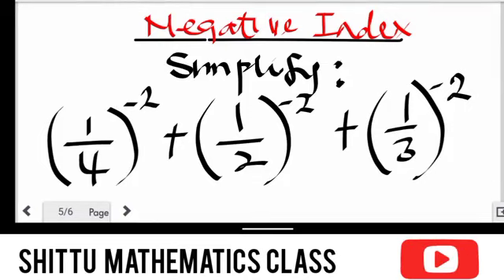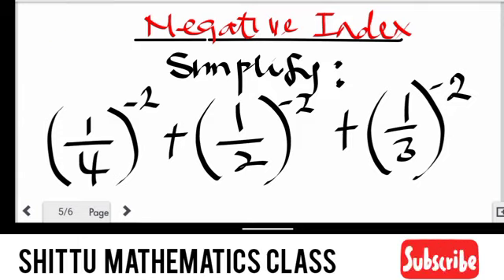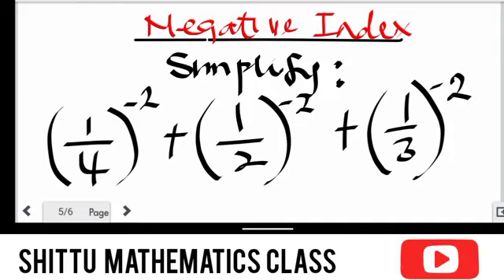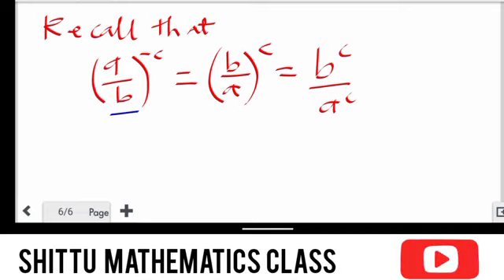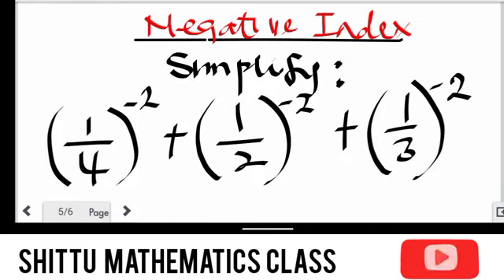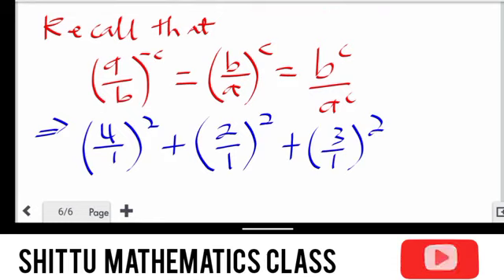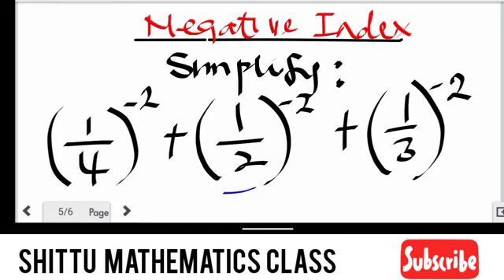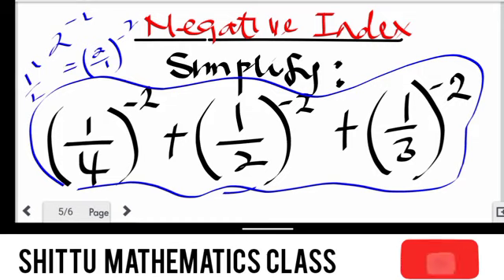How to evaluate terms with negative indices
NEGATIVE INDEX

☑️The index is sometimes called power or exponent. The negative power will be simply means negative power..

☑️This is power that is having minus in the front... For instance:  A^-2, a^-b etc
Here the indices are - 2 and - b

☑️ When you want to evaluate the terms with negative index or indices most importantly with fractional base, the following fact from the law of indices will showcase...

                  (a/b) ^ - c = (b/a) ^c

By inspection you will see that the component of the fraction interchanged their positions and - sign is eliminated from the index.